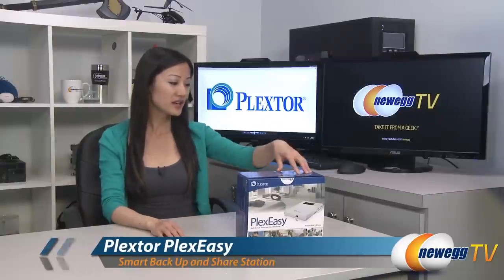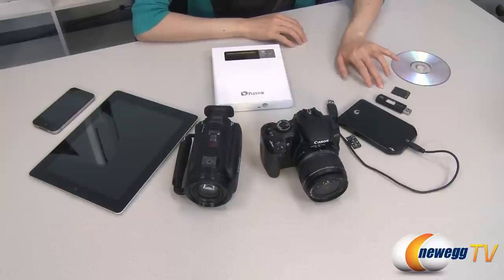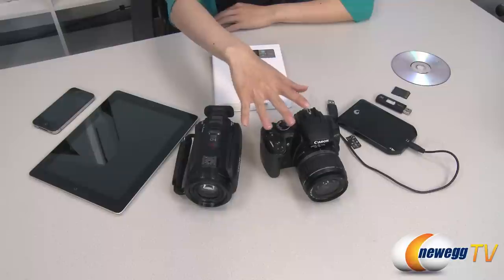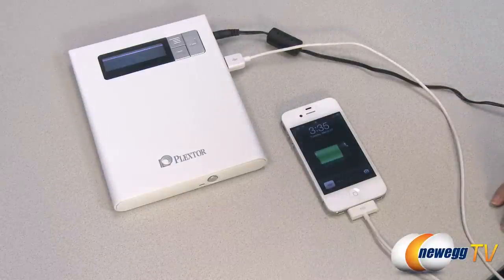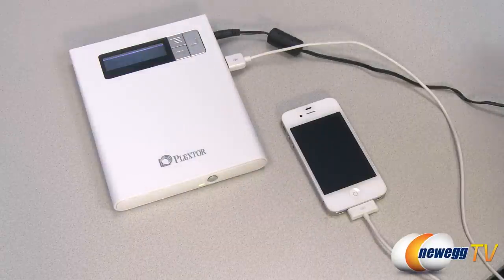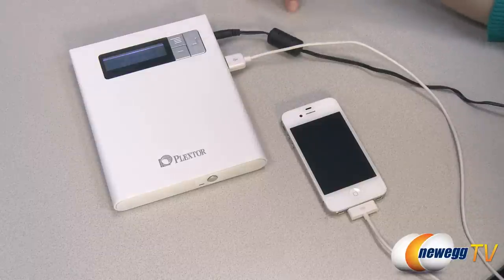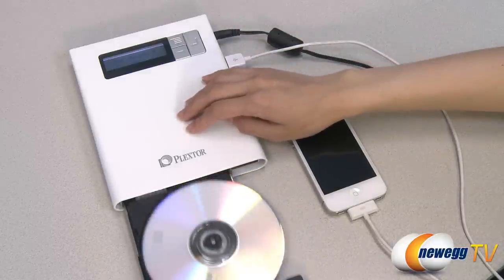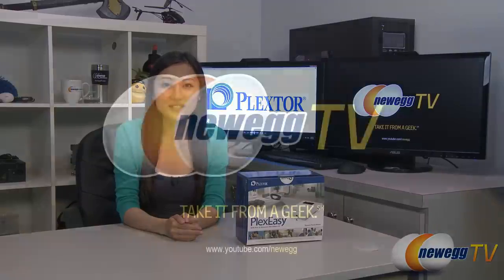Newegg TV: Plextor PlexEasy Smart Back Up and Share Station Tutorial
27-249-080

Here's a PlexEasy Smart Back Up and Share Station, made by Plextor, Model: PX-650US. Check out the video for more info!

Plextor PlexEasy Smart Back Up and Share Station--Support smartphone, tablet and digital camera Model PX-650US

- Credits -
Presenter: Joanne
Producer: Lam
Camera: Lam
Script: Rachel
Post-Production: Kyle